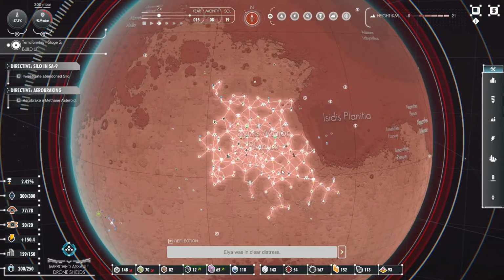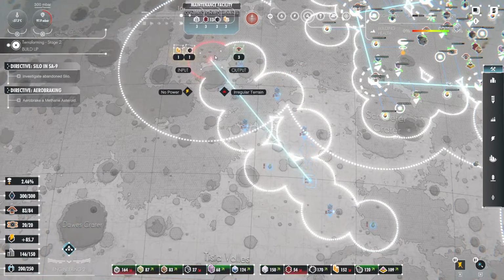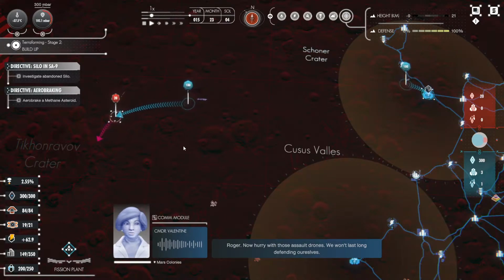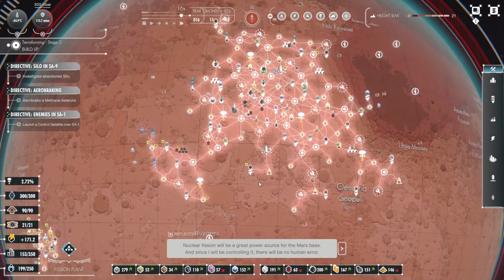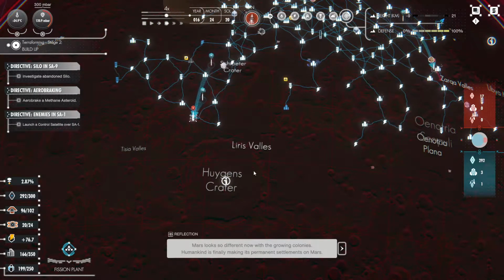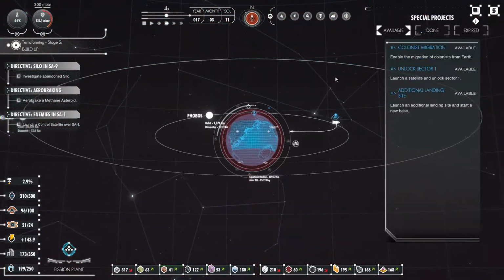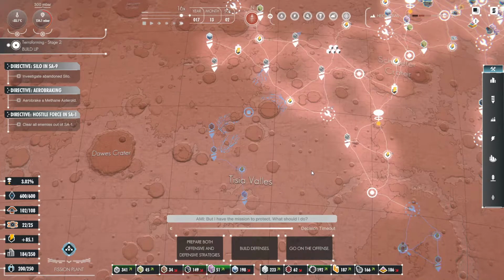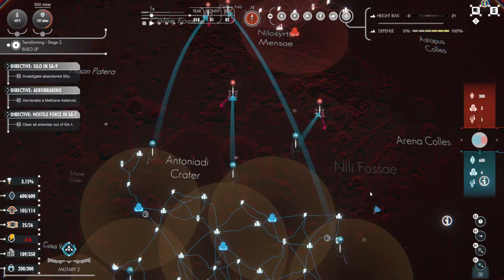Per Aspera Ep 6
The next video in line to terraforming MARS!  We continue to establish our second landing sight and try to learn more as just whoever it is were dealing with while trying to protect those already on Mars.